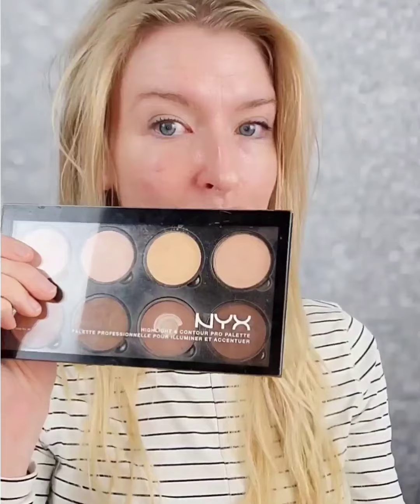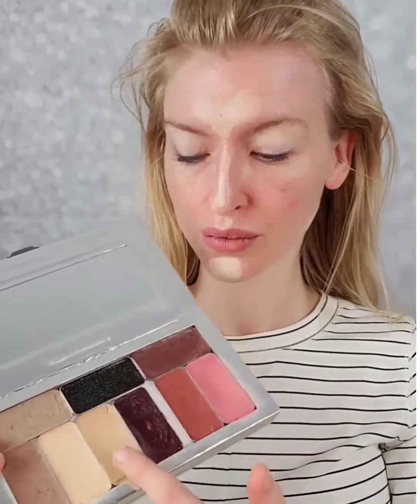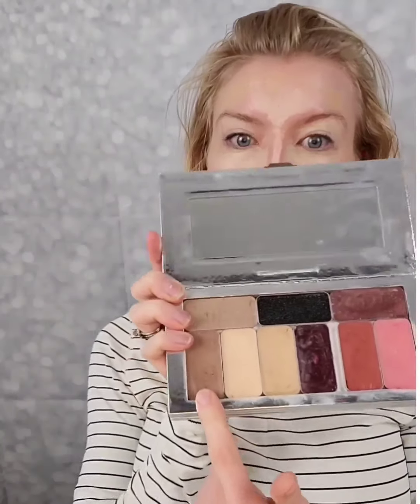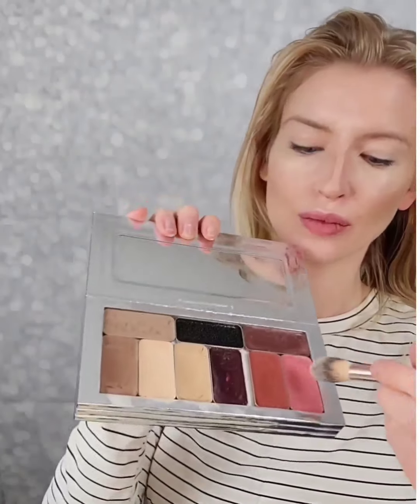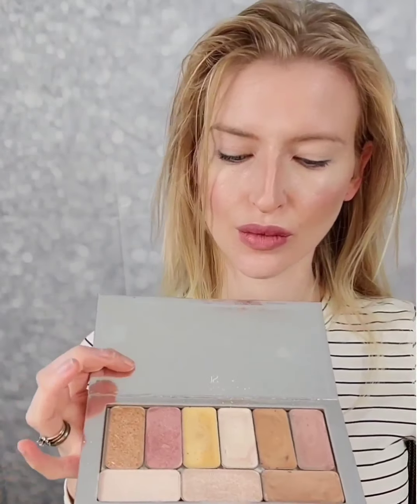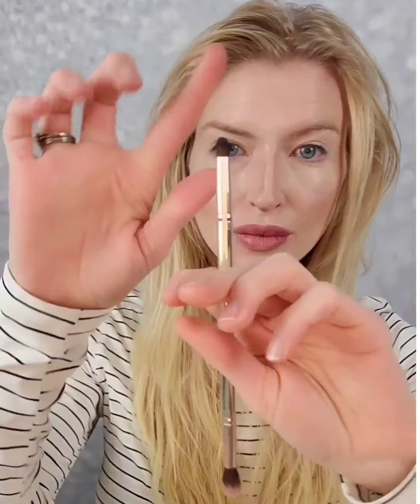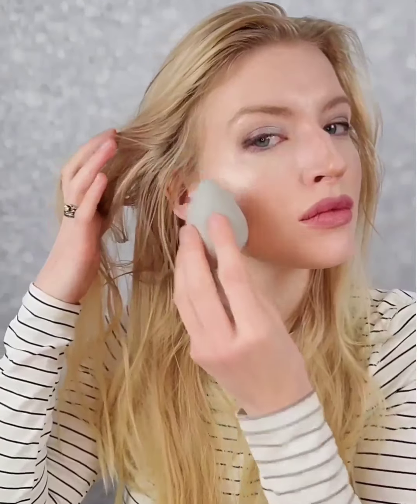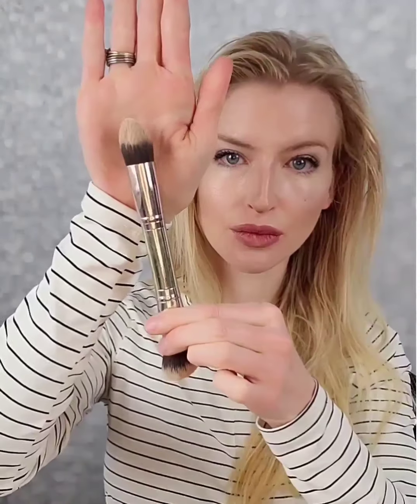Intro to SEINT IIID makeup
This makeup has completely revolutionized my makeup routine as a busy Mama/Beauty lover. Let me show you how it works and why I love it.